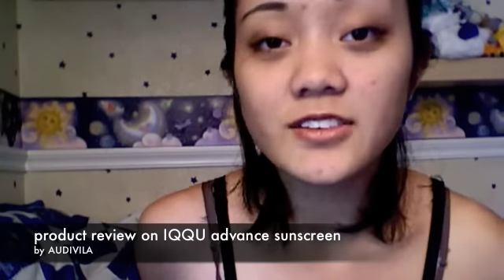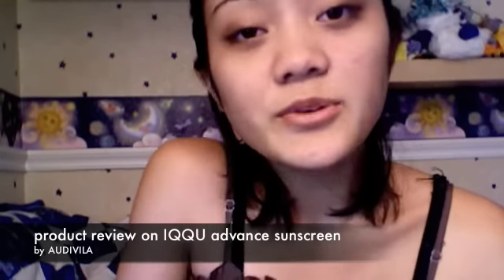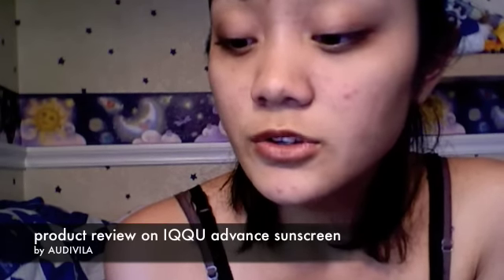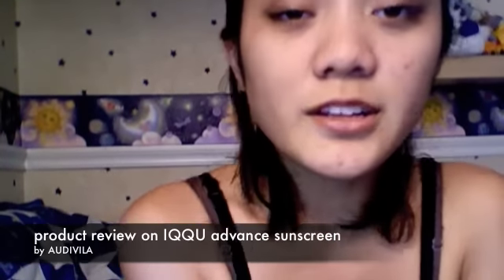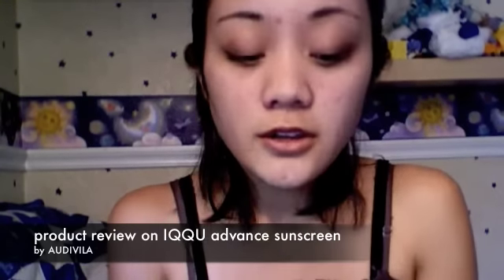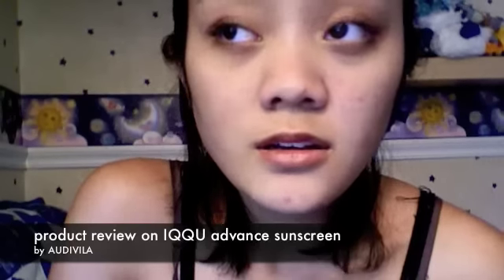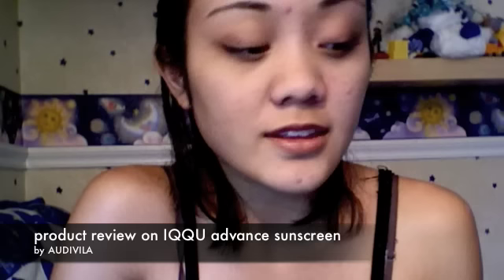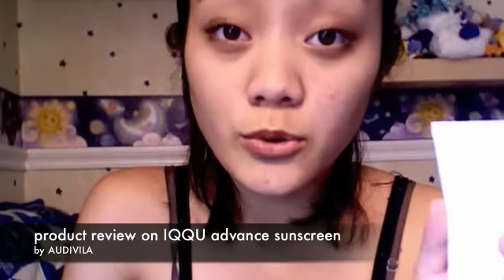IQQU Advance Sunscreen Review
A simple product review on the new IQQU advance sunscreen.

PS - If you do not like the product, there is no reason to linger making hate comments. No reason at all.